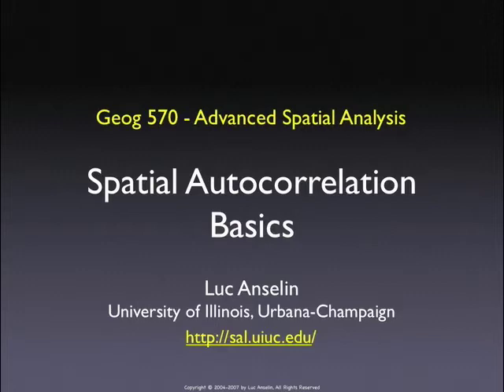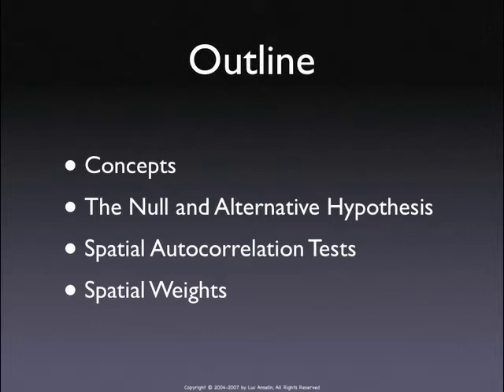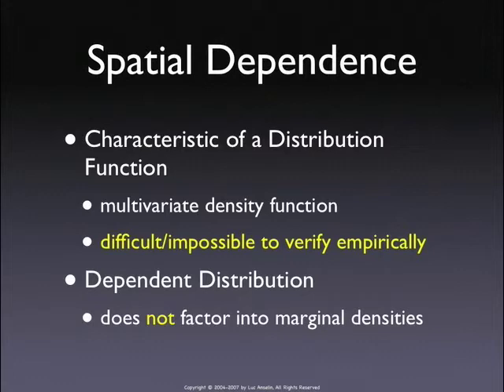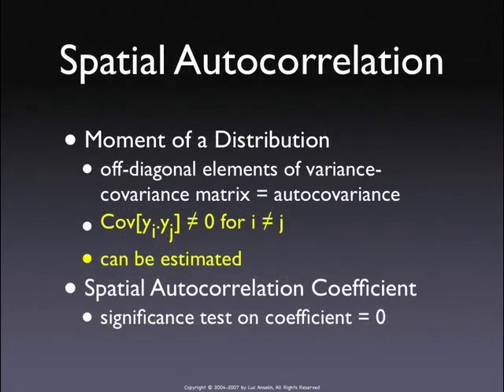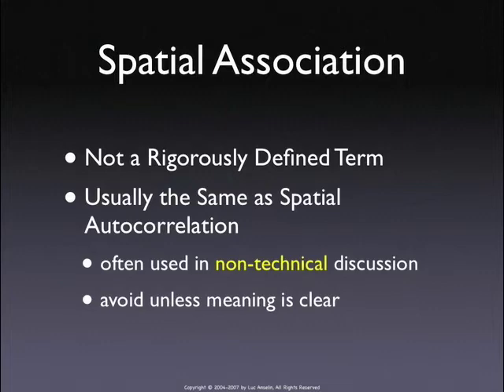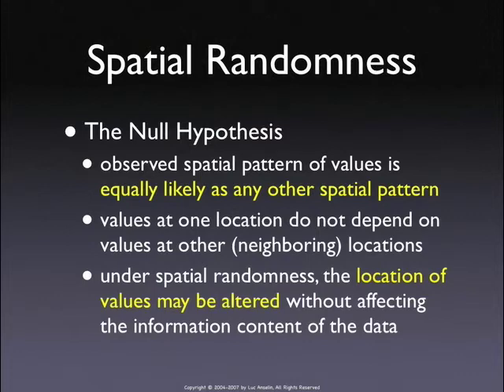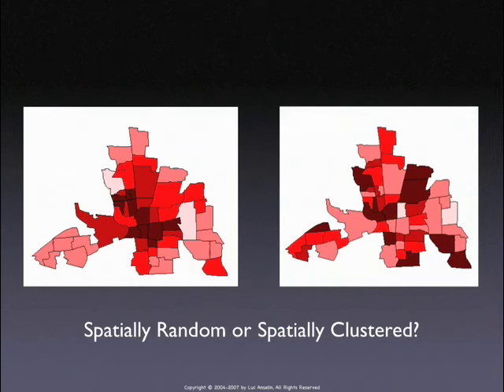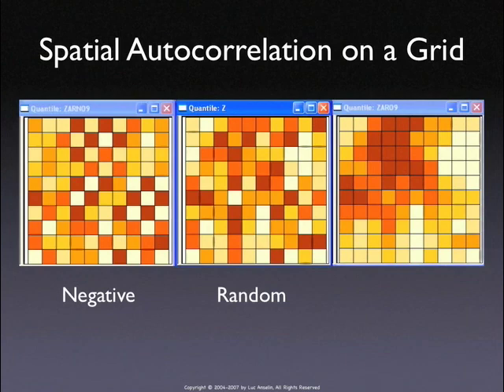Spatial Autocorrelation Basics